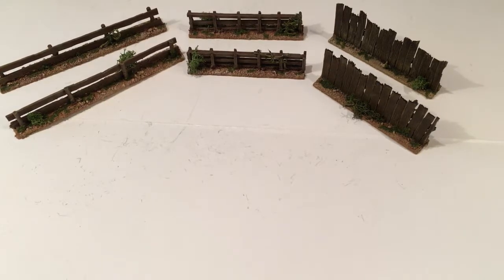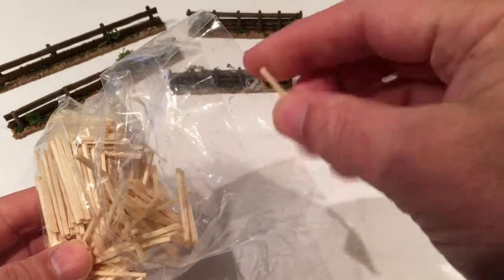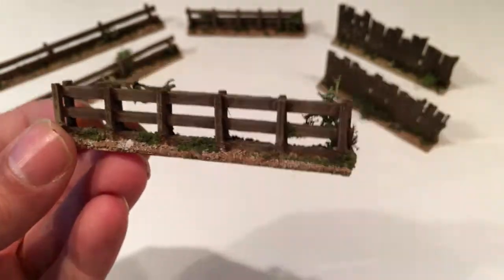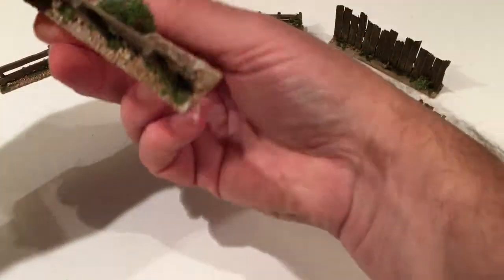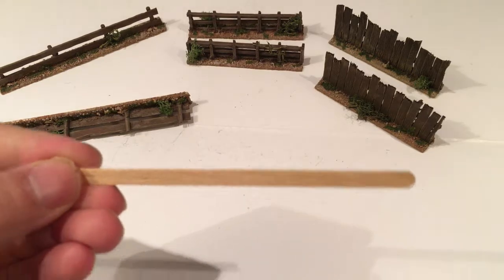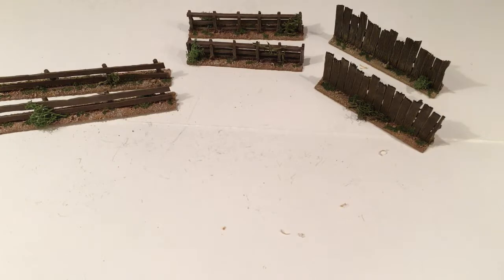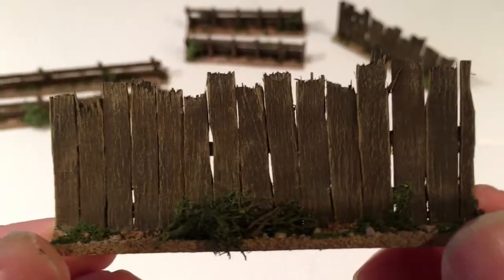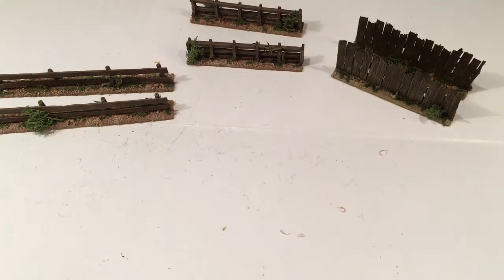Making Fences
Three different types of home-made model terrain fencing for 28mm wargaming